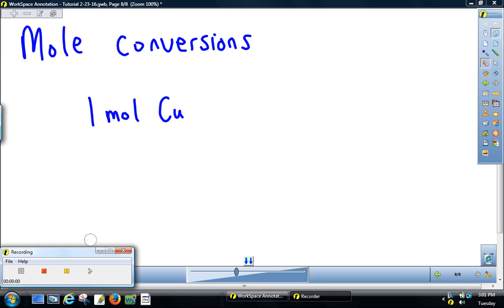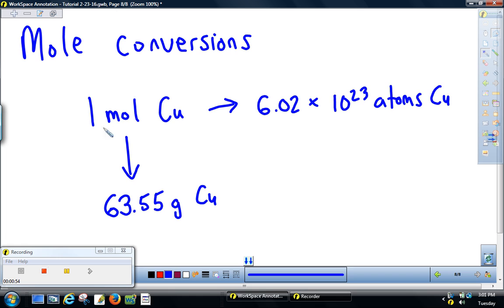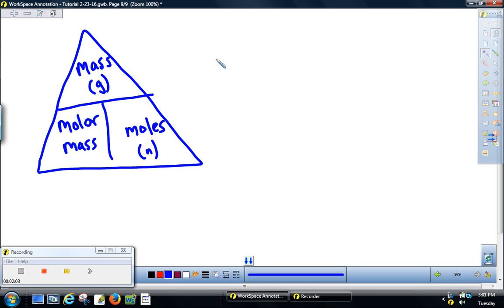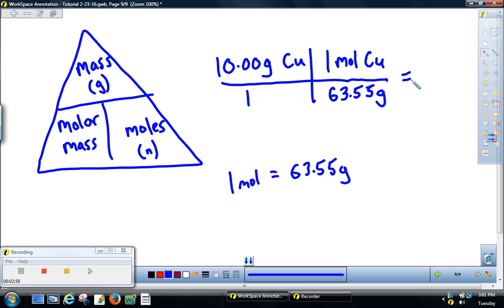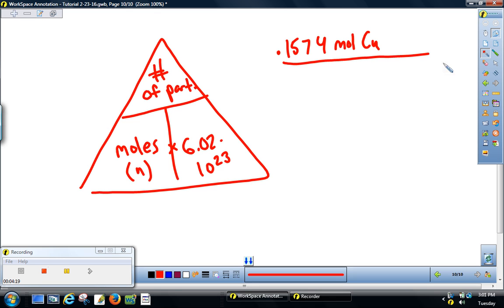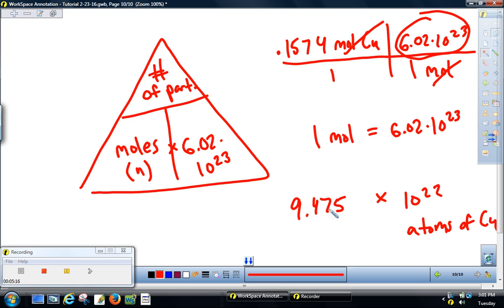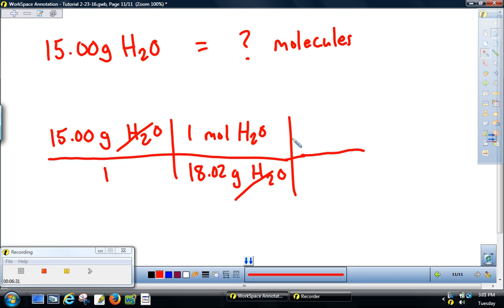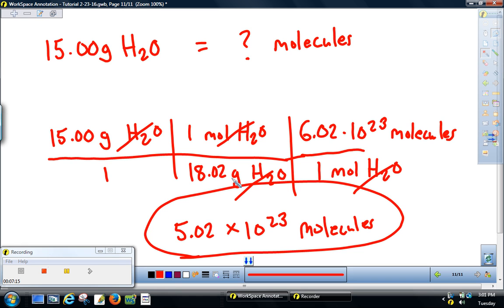Mole Conversions #1 Tutorial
Introduction to basic conversions from mass of a sample to number of particles.